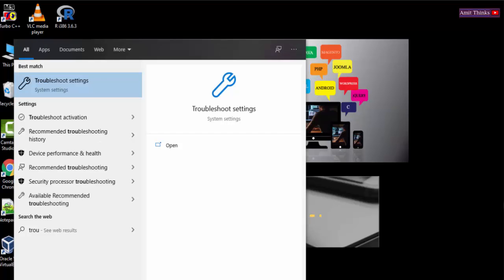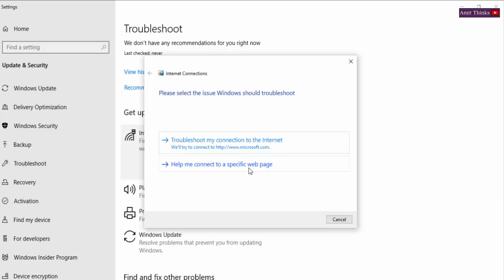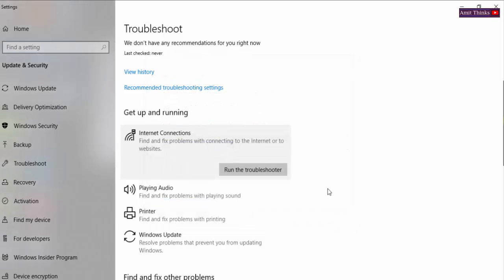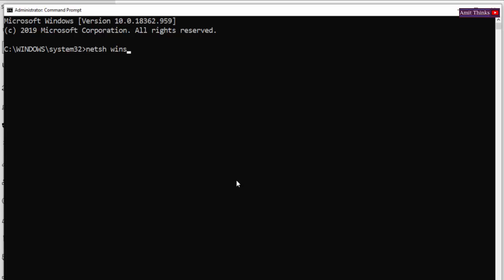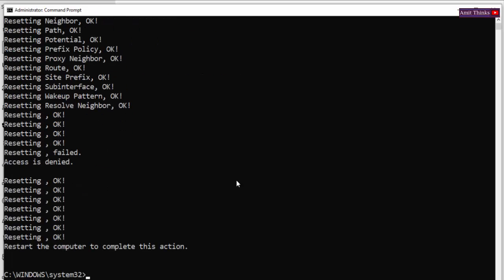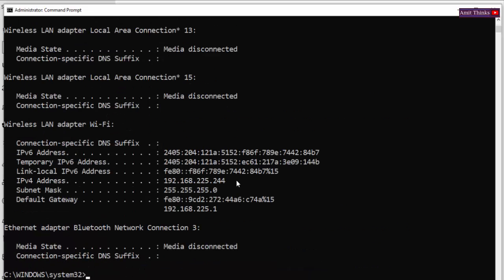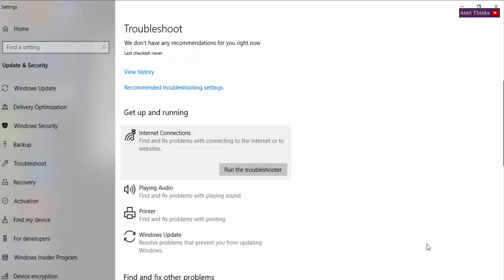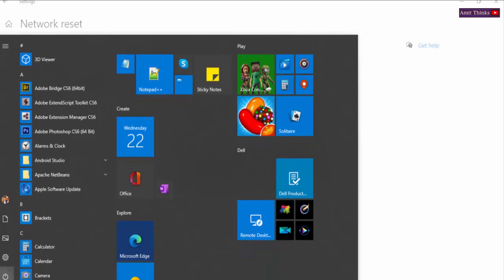Fix Windows 10 WiFi problems after update | Internet connectivity issues resolved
To fix WiFi issues: At first Troubleshoot, then go to CMD and type the following commands and press enter:

ipconfig /release
ipconfig /renew
ipconfig /flushdns

Network Reset

After that, restart the system.

This videos solves the following issues:

Fix WiFi
Fix Internet problems
Fixi Internet issues on Windows 10
Fix Internet Speed issues
Fix Internet issues on Windows 10 after update
Fix Internet issues after updating Windows 10
How to fix wifi issues on windows 10
How to fix wifi connnection on windows 10